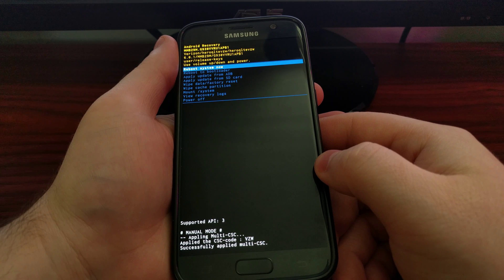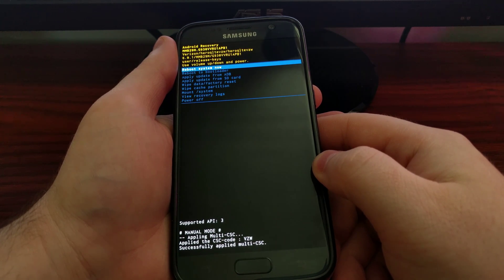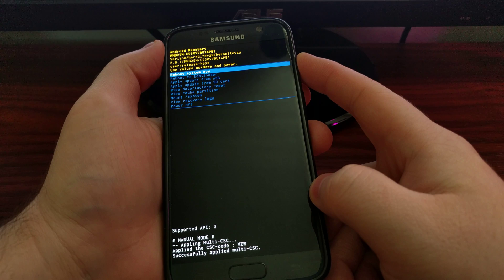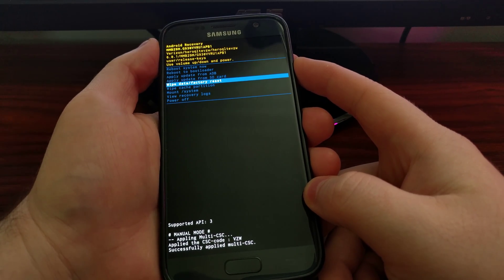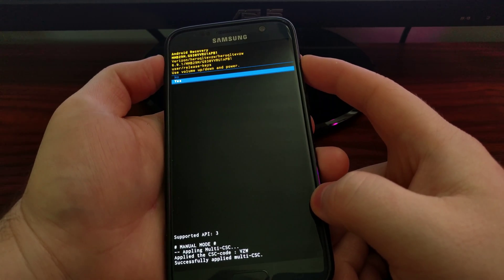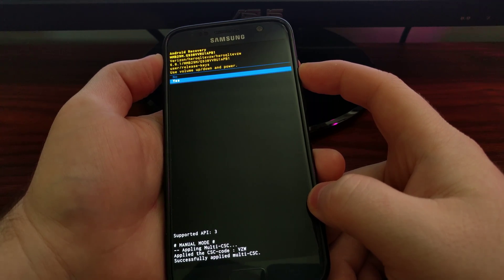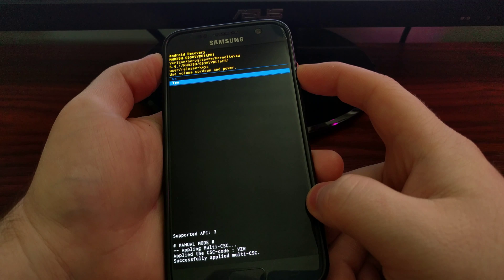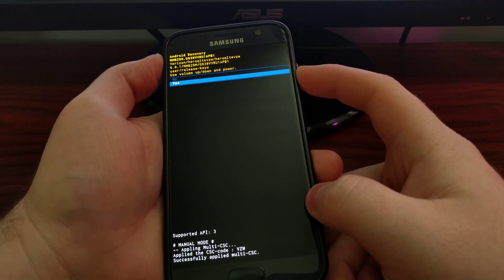How to Perform a Hard Factory Reset on the Galaxy S7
If you ever want to sell your device or maybe you just want to start fresh, here are the steps required for you to do a Hard Galaxy S7 Factory Reset.